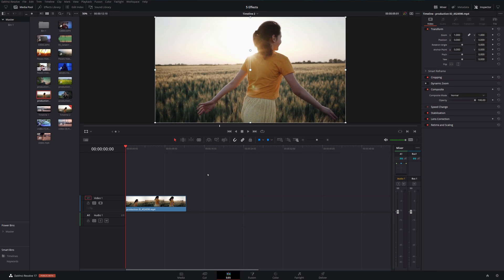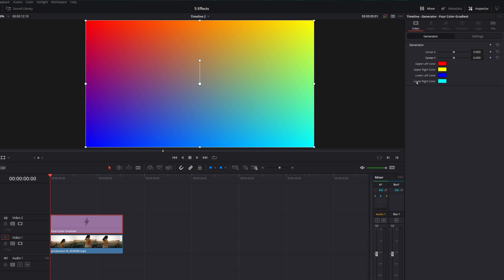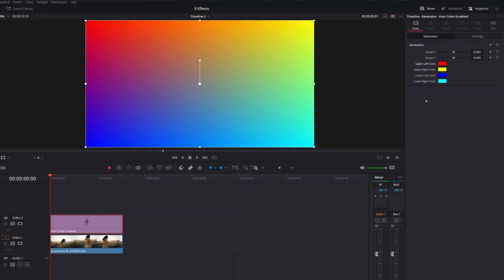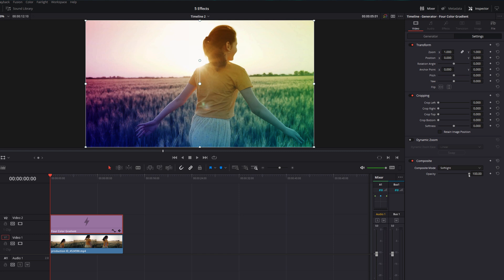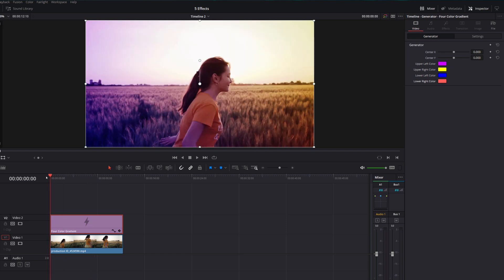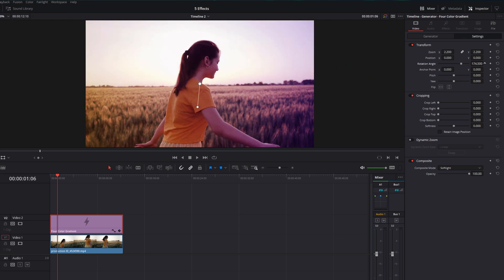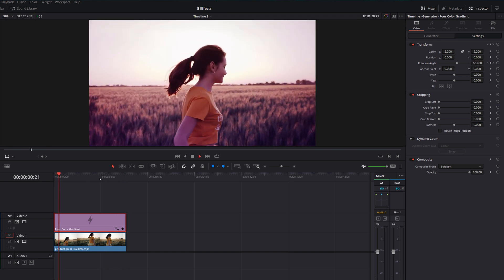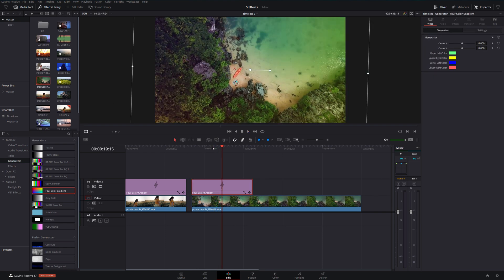Animated Gradient Overlay Effect in Davinci Resolve 2020 - Beginner Tutorial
Super quick and easy way to create a faux lens flare/animated colour overlay effect in Davinci Resolve without leaving the Edit Page!

00:00 - Demo
00:26 - Intro
00:54 - The Good Stuff
05:00 - Outro